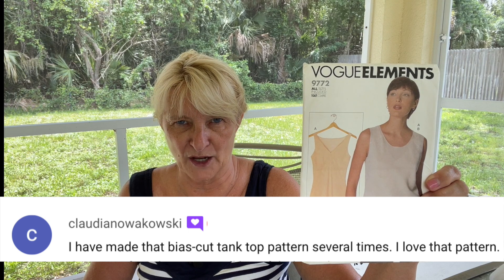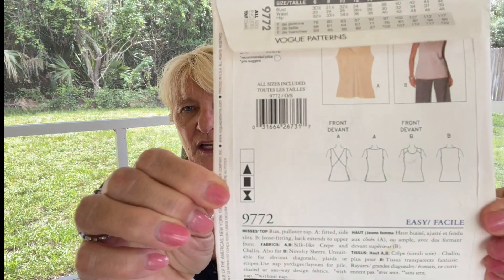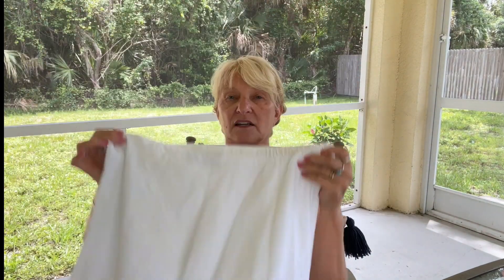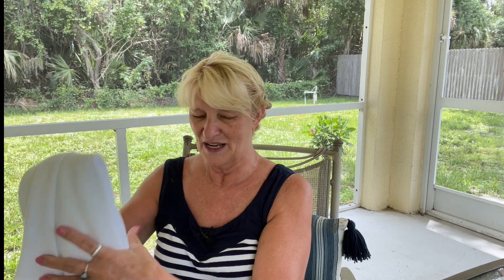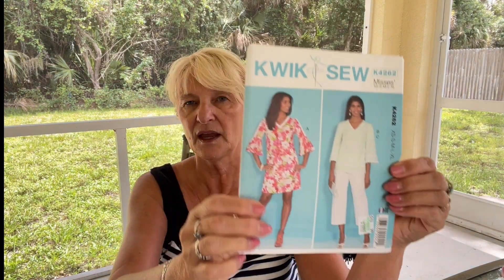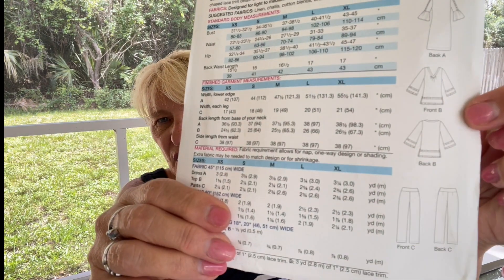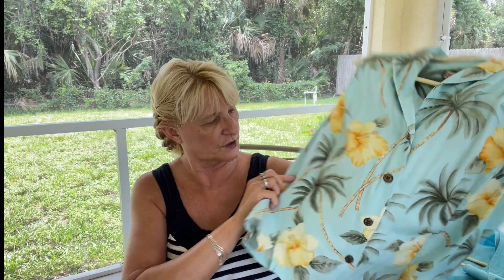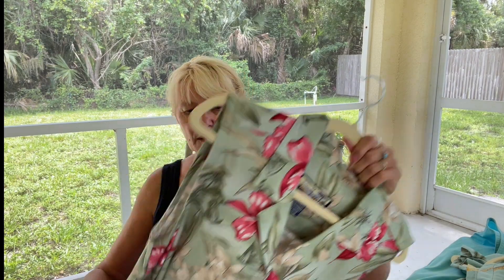SEWING PLANS for August. Probably.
Here are my possible pretty sure maybe hopefully we'll see plans for sewing in August!  Let me know yours.

The patterns I've mentioned:
Simplicity 8776:  OOP, vintage 1978 - I just found this on eBay.
Vogue 8582:  OOP, 2009
Vogue 9772:  OOP, 1997